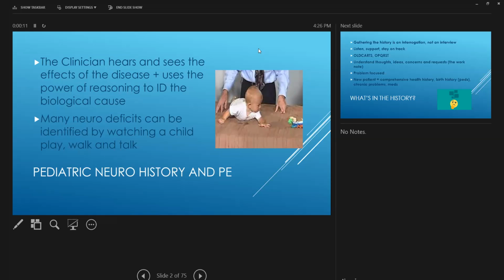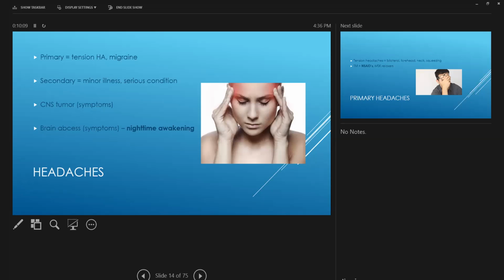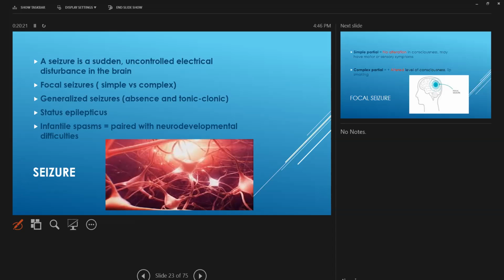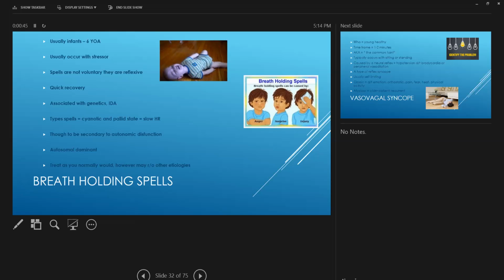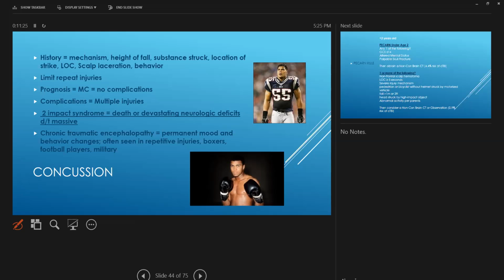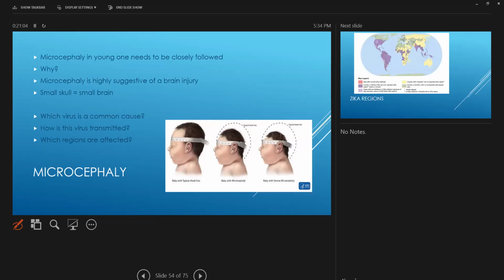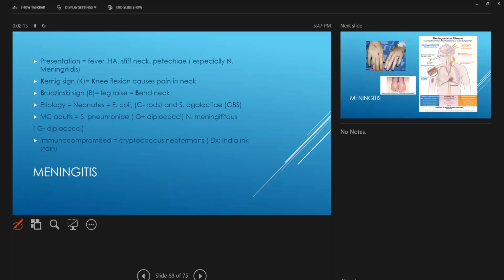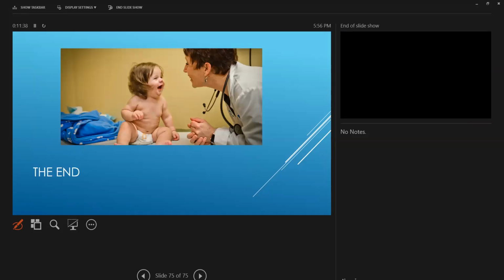Pediatric Neurology 2021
A comprehensive review of PANCE specific Neuro topics with emphasis on pediatric pathology.